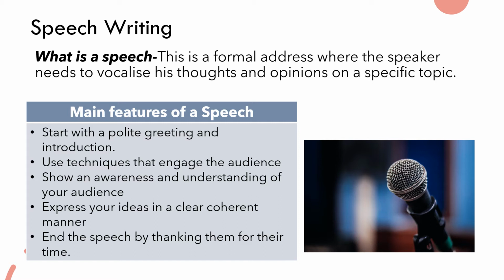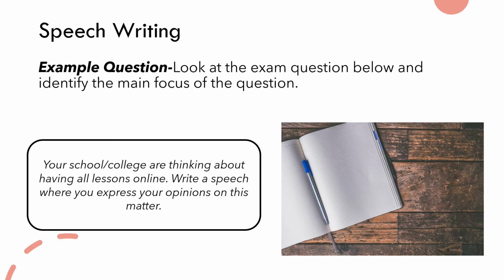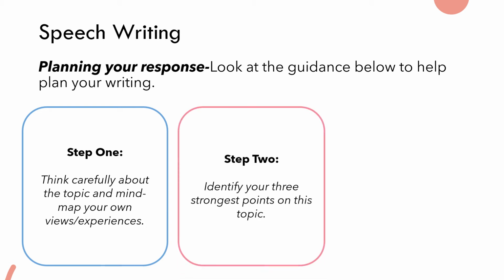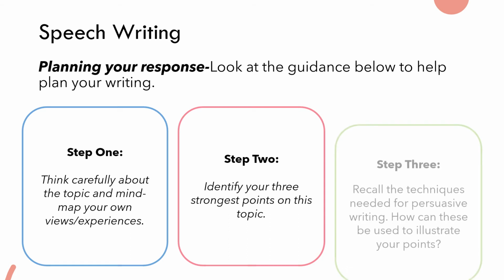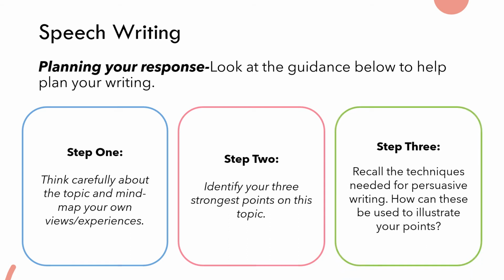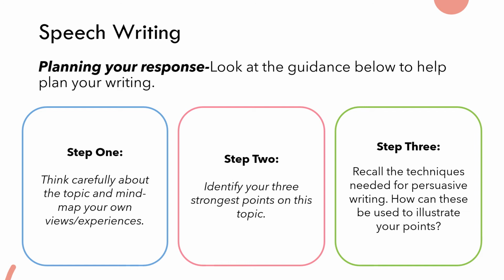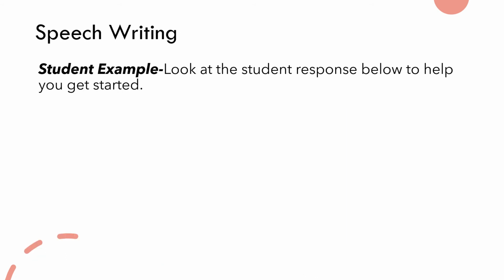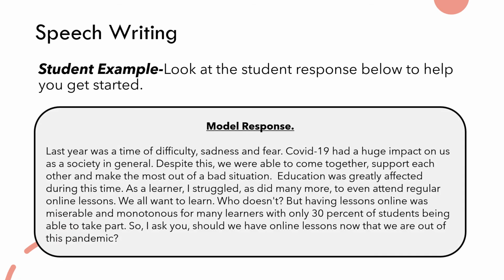Speech Writing Functional Skills/GCSE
This is a video looking at planning and writing a speech for learners studying either Functional Skills or GCSE English. The video also includes a model response to help learners begin their own response.